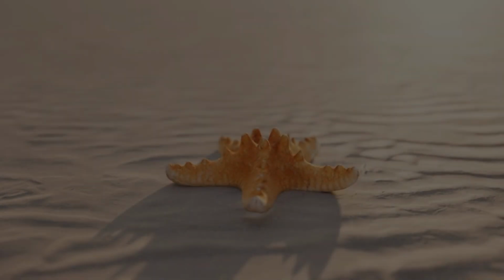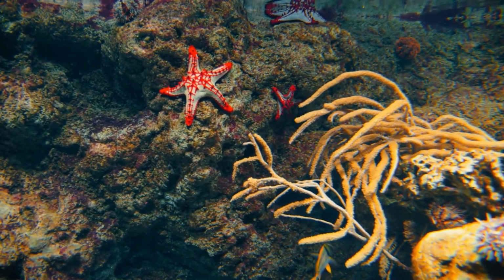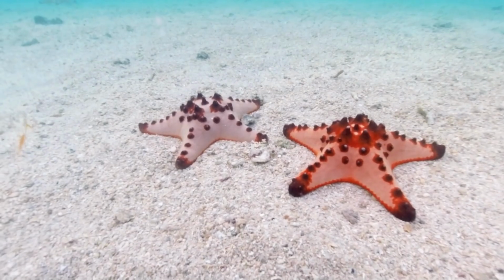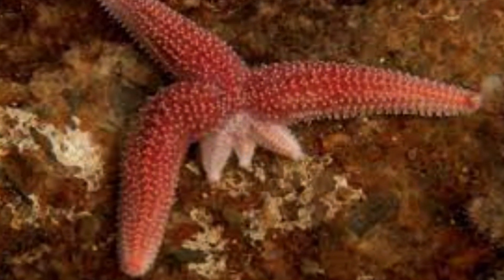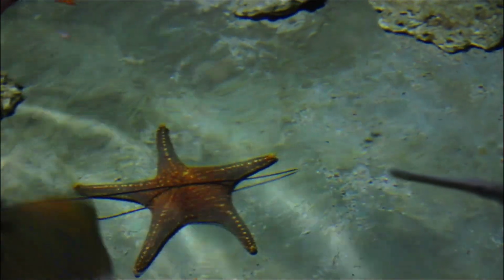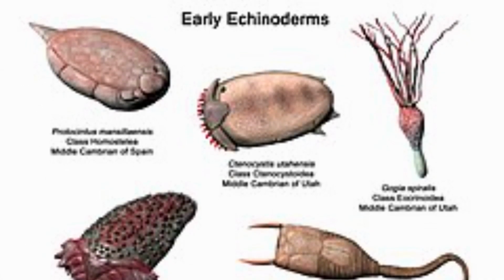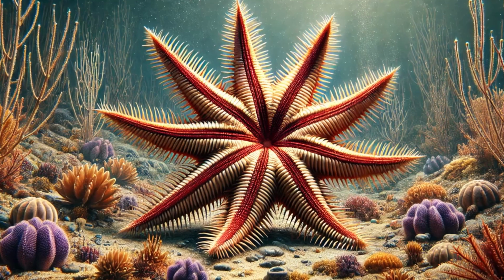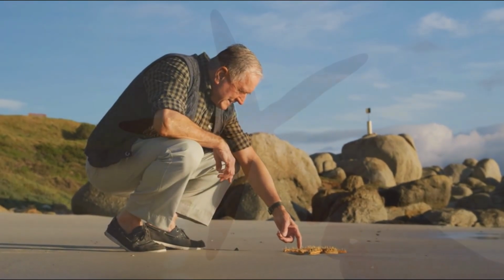Why Are Starfish Shaped Like... Well, Stars?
Ever wondered why starfish, also known as sea stars, have that iconic star-shaped body? From their unique skeletal system to their incredible ability to regenerate lost arms, starfish are fascinating creatures that continue to captivate scientists and marine enthusiasts alike. In this video, we'll dive into the amazing anatomy and adaptations that make starfish so star-shaped, and explore the incredible benefits that come with this unique body plan.